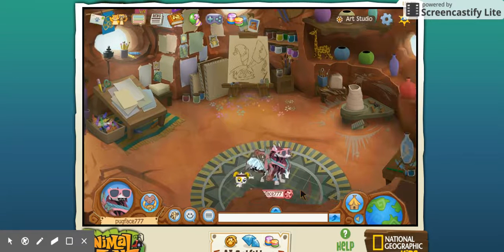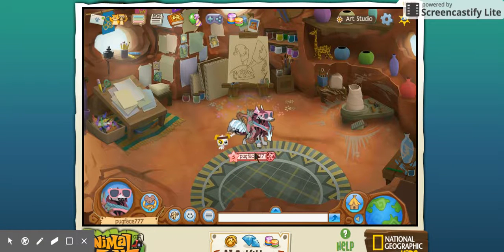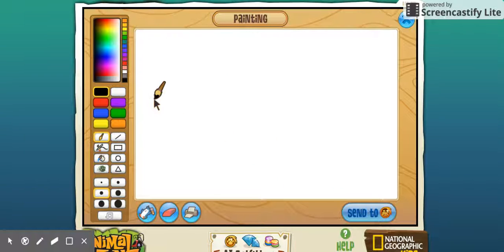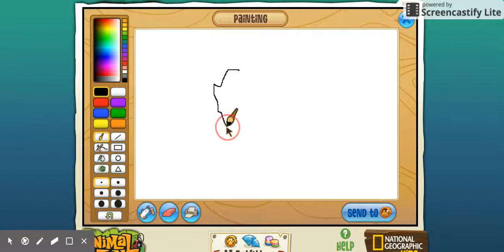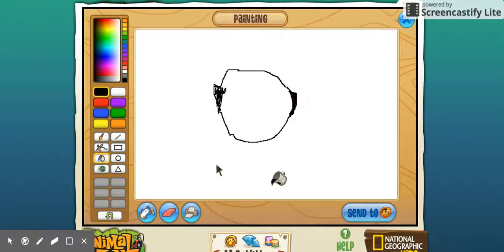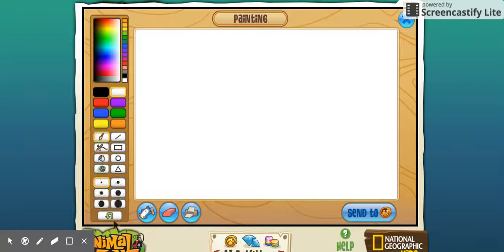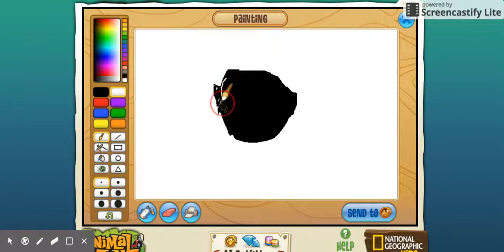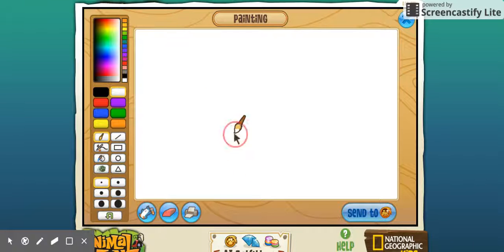Drawing A Pug Face Animal Jam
\(◕ᴥ◕)/\(◕ᴥ◕)/\(◕ᴥ◕)/\(◕ᴥ◕)/\(◕ᴥ◕)/\(◕ᴥ◕)/\(◕ᴥ◕)/\(◕ᴥ◕)/\(◕ᴥ◕)/\(◕ᴥ◕)/\(◕ᴥ◕)/\(◕ᴥ◕)/\(◕ᴥ◕)/\(◕ᴥ◕)/\(◕ᴥ◕)/\(◕ᴥ◕)/

Stay Epic, Stay Awesome Bye!